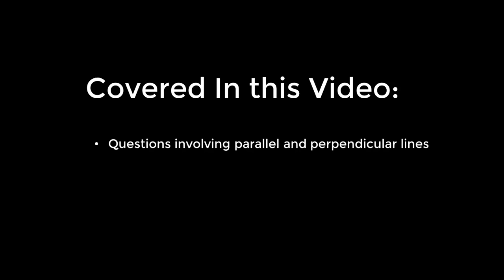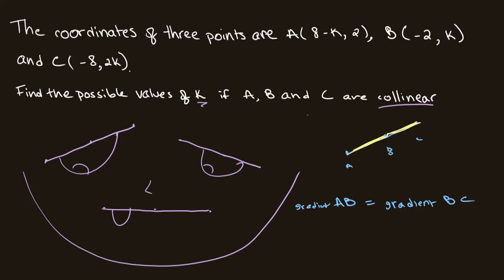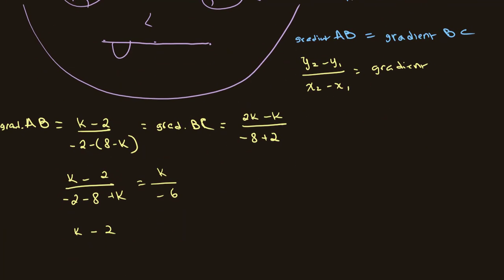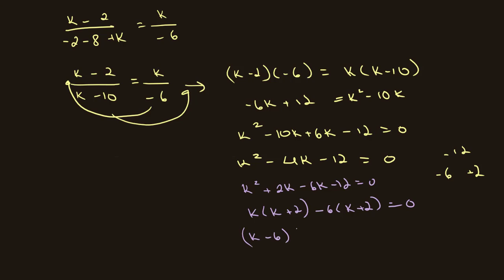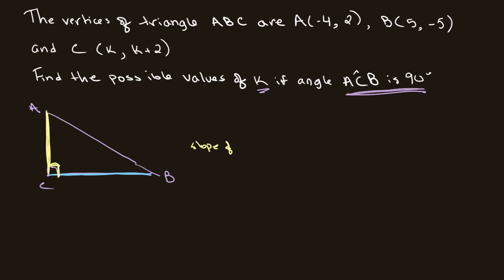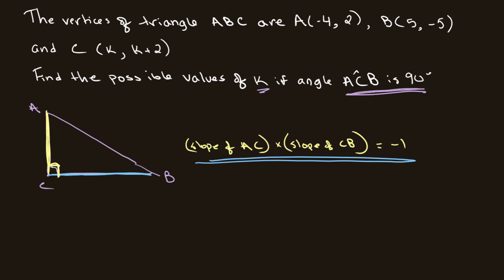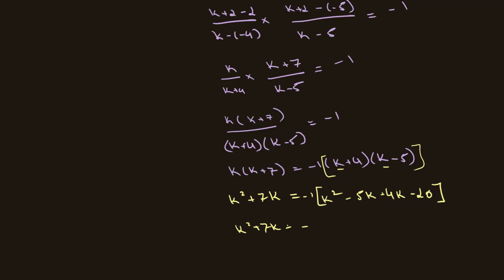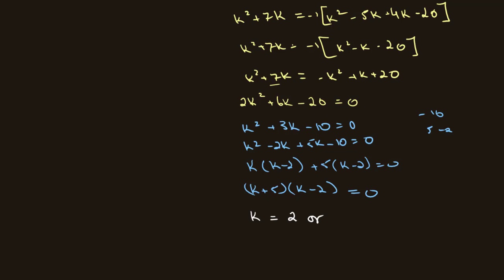Parallel and Perpendicular Lines Questions | O Level Additional Mathematics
This video goes over questions involving parallel and perpendicular lines. I apologize for random face. It just happened.